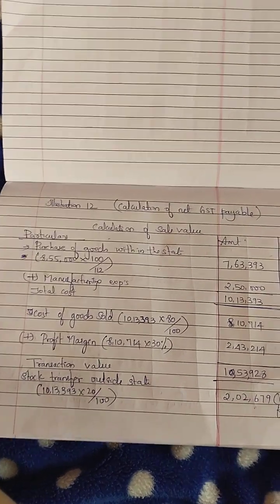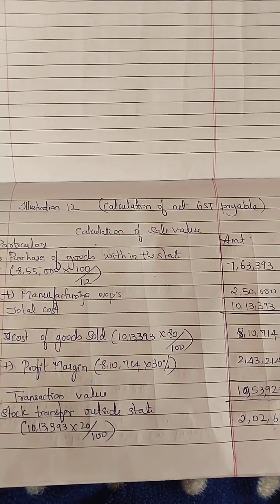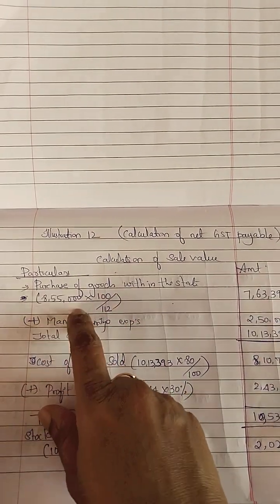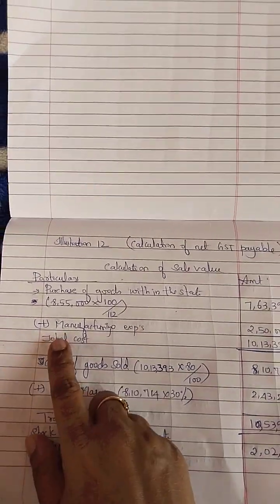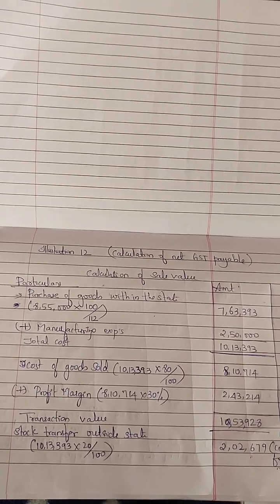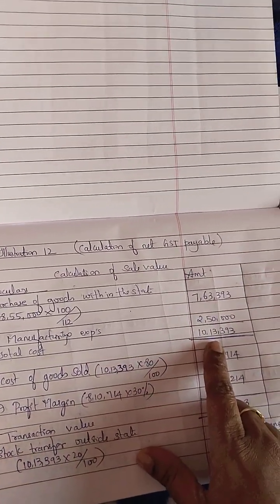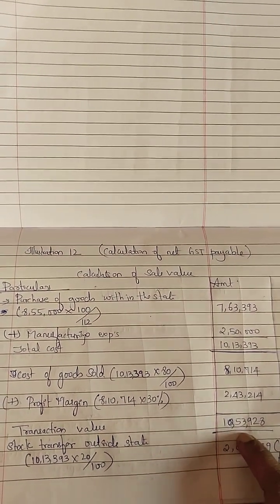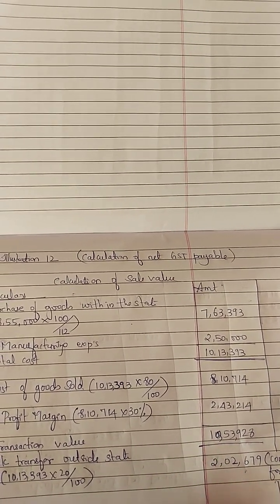4th chapter gst probs